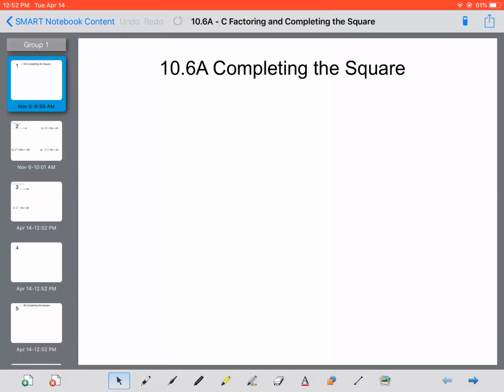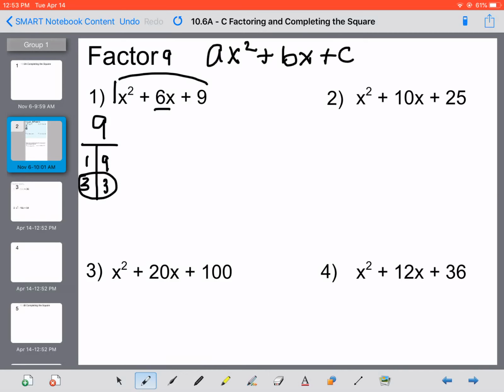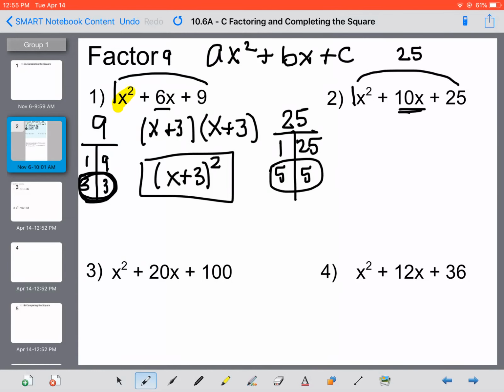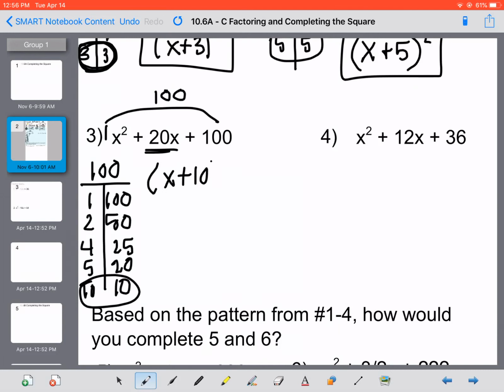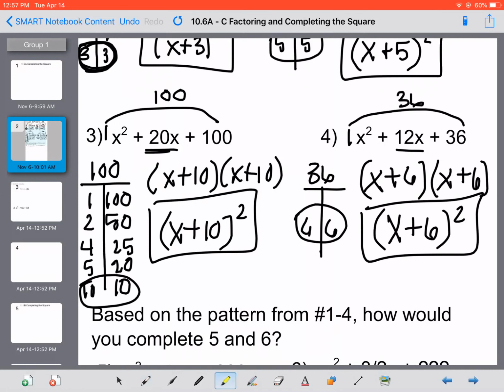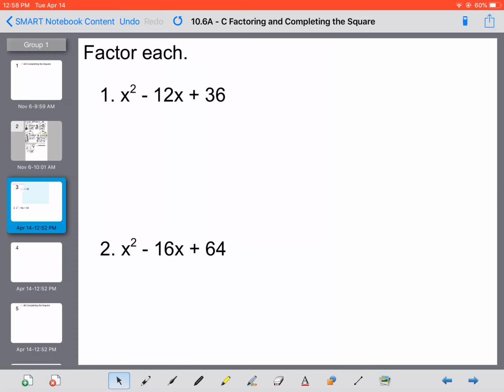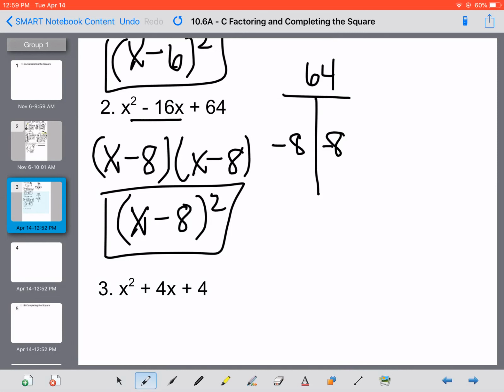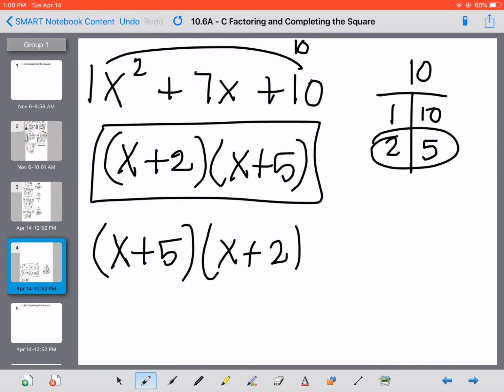10.6A Factor Review